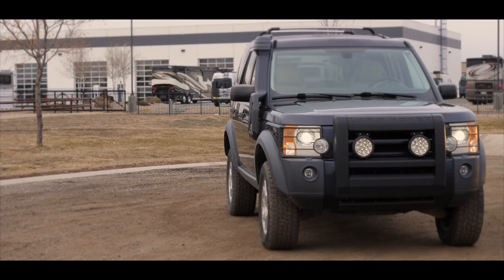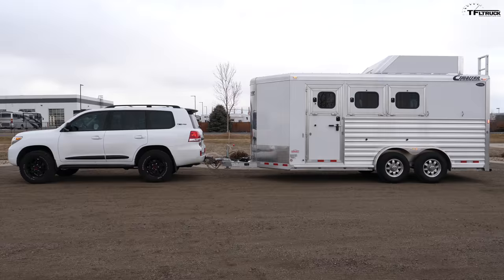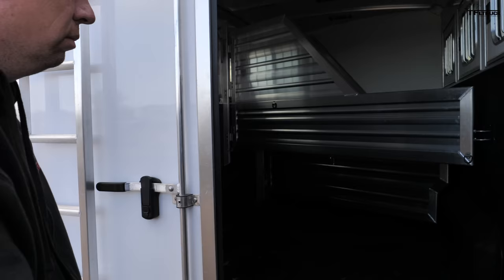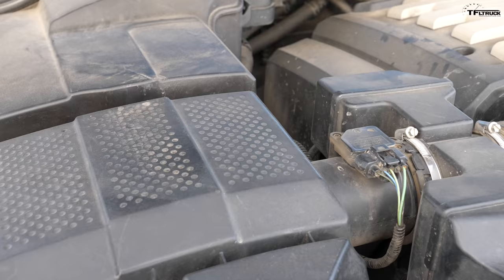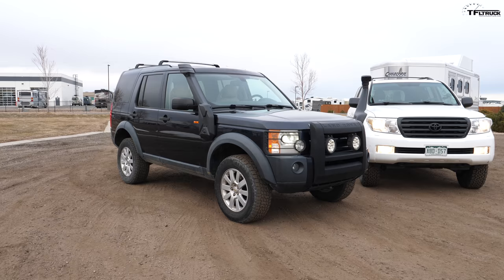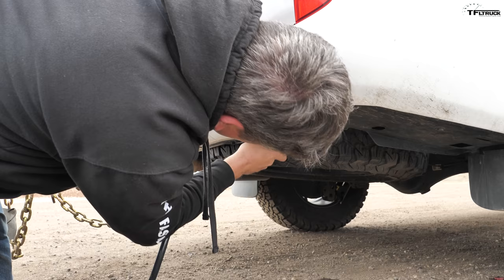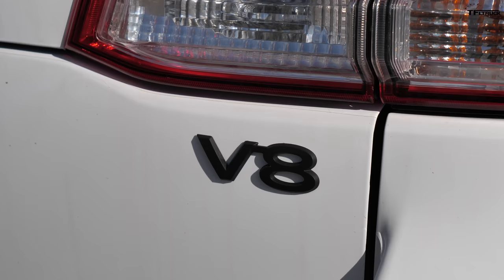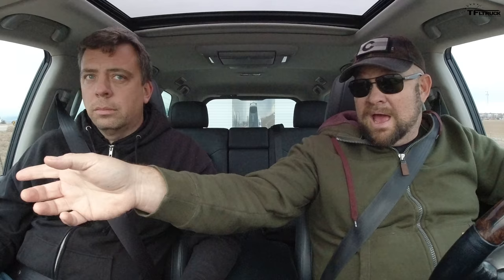Which V8 Tows Better - An Overland-Ready Toyota Land Cruiser Or a Built Land Rover LR3?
) Big, bulky SUVs are great platforms for overland projects, but how well can they actually tow? We find out with our long-term 2008 Toyota Land Cruiser and 2006 Land Rover LR3.